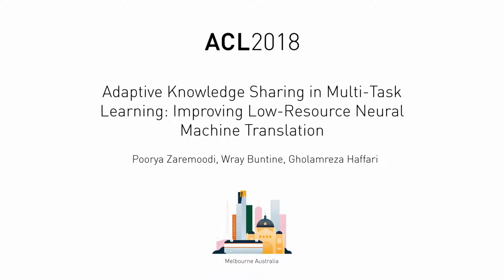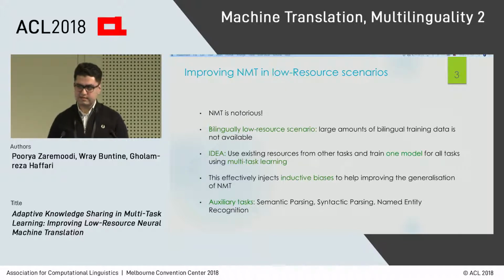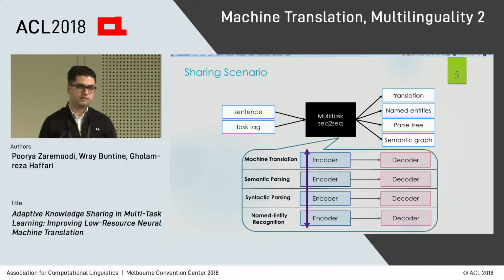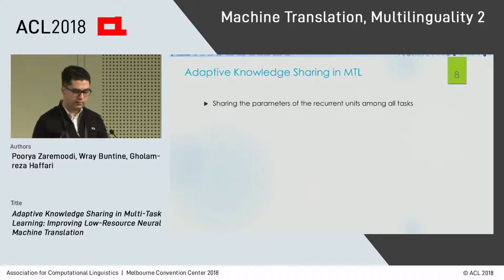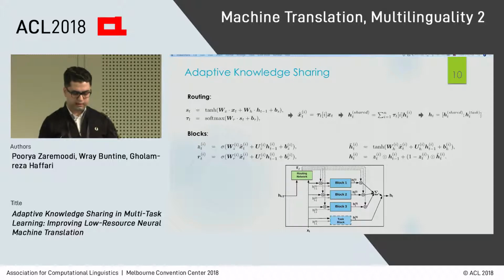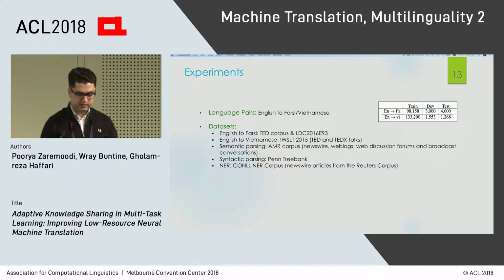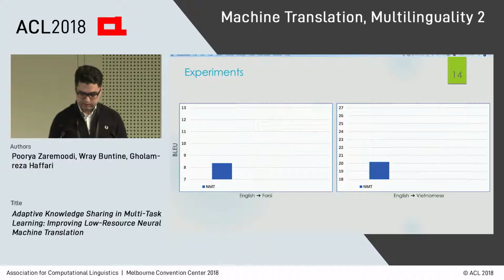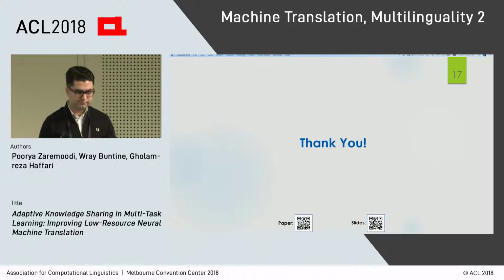ACL 2018 short Adaptive Knowledge Sharing in Multi Task Learning Improving Low Resource Neural Mach